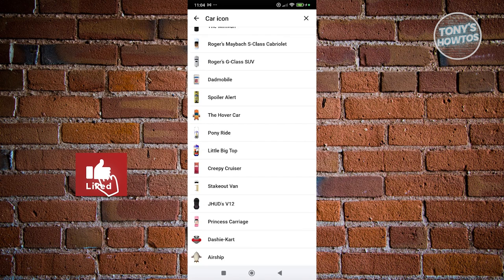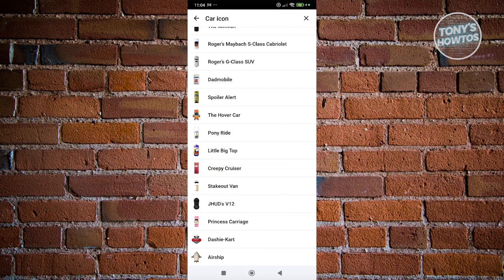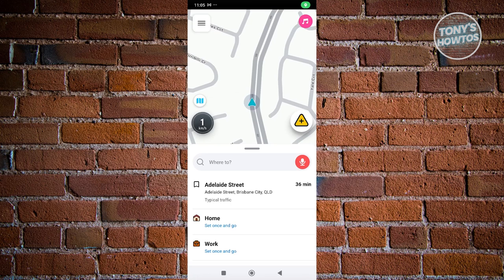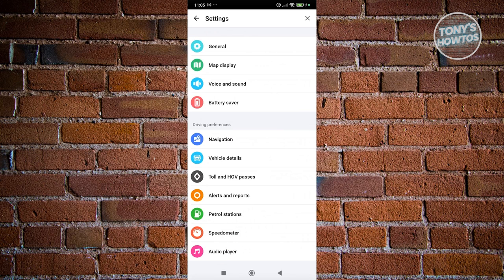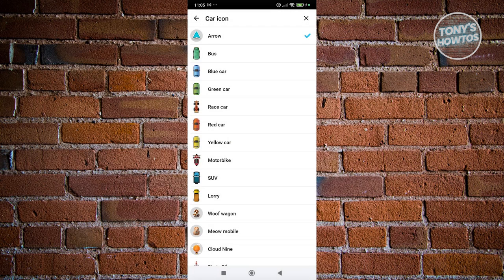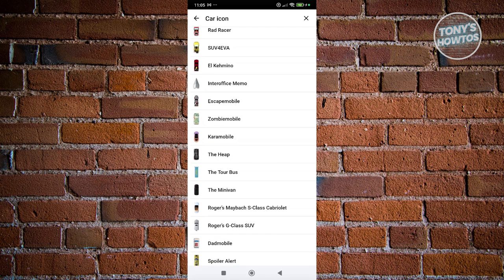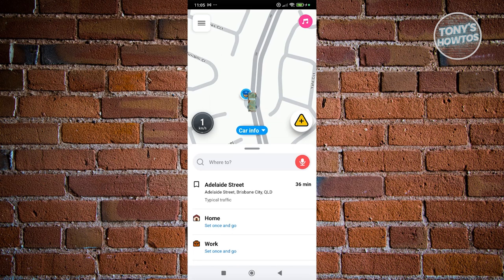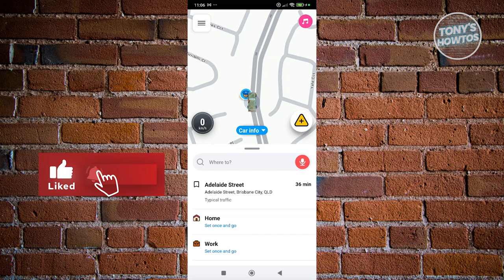How to Change Waze Car Icon (2024)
In this video, I show you How to Change Waze Car Icon in 2024. The quick and easy tutorial waze car icon change tutorial. Do you want to know step by step how to set different car picture in waze in 2024? Yes? Great!